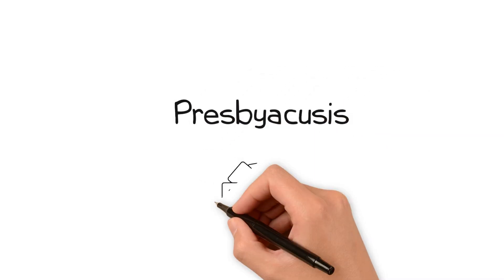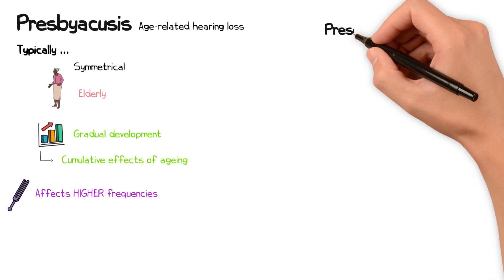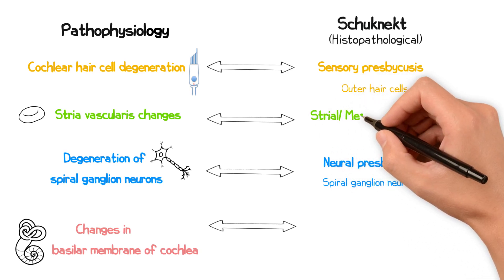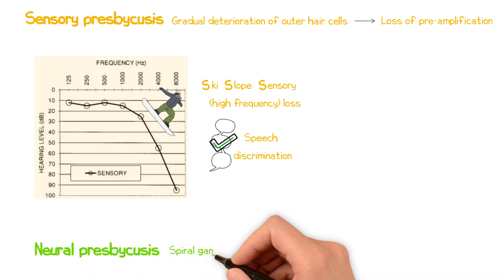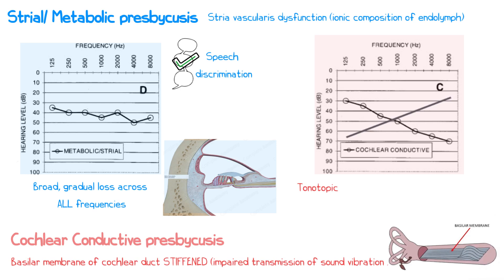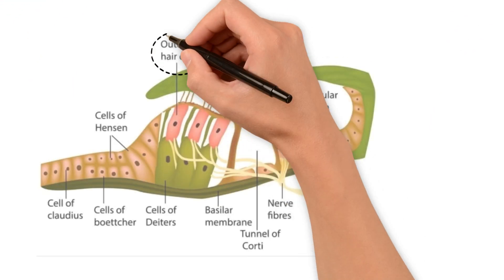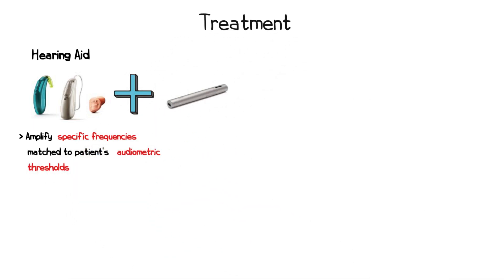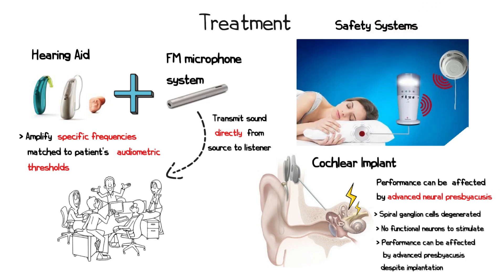Presbyacusis - FRCS ENT Exam Essentials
Preparing for the FRCS ENT exams? This video covers everything you need to know about Idiopathic Sudden Sensorineural Hearing Loss!

Key Topics:
00:00 Introduction & Key Questions
00:30 Indroduction
00:45 Pathophysiology and Presentations
02:01 Types of Presbyacusis
02:42 Dynamic range
05:10 Treatment